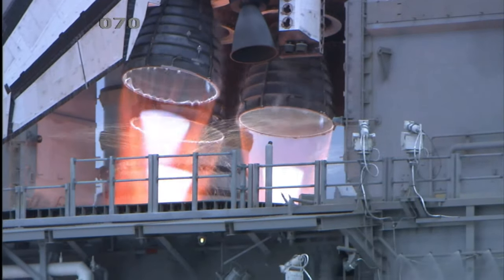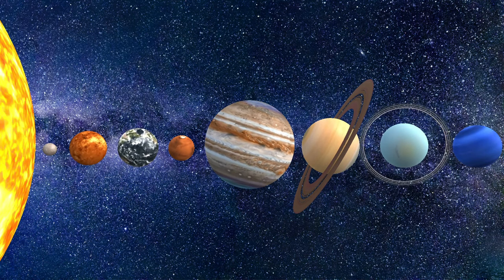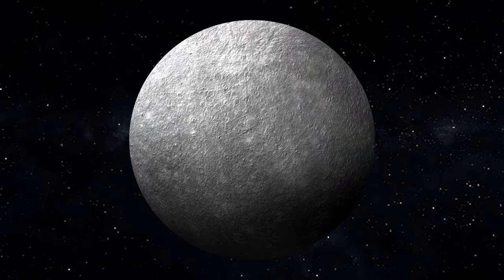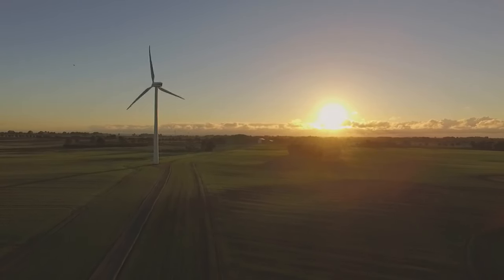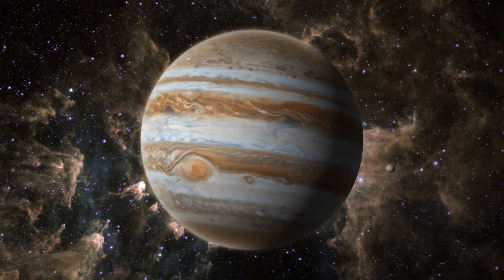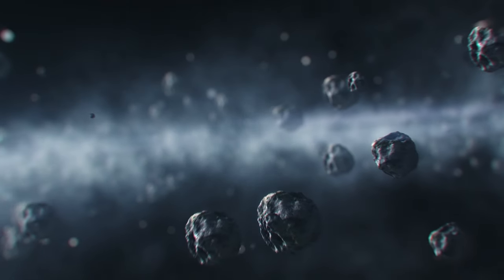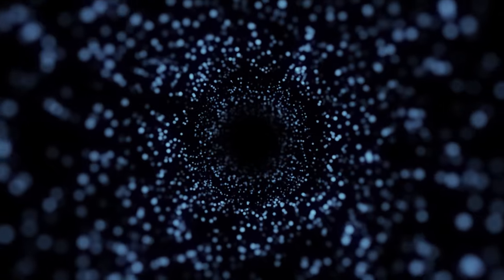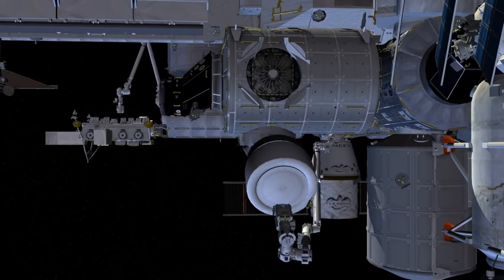Exploring the realm of the sun: A Journey Through Our Solar System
Welcome to JustSpace, your portal to the wonders of the cosmos! 🌌 In this captivating video, we embark on an exhilarating expedition through the heart of our solar system — a cosmic dance of planets, moons, and celestial marvels that have captivated humanity for millennia.

🌞 Join us as we journey from the blazing brilliance of the Sun to the icy depths of the outer reaches, exploring each planet's unique personality, from the fiery temperament of Mercury to the mysterious allure of Neptune. Dive deep into the latest scientific discoveries and delve into the fascinating mysteries that shroud our neighboring worlds.

🔭 Through stunning visuals and expert insights, we uncover the intricate dynamics that govern our solar system, from gravitational tugs to planetary formations. From the rocky landscapes of Mars to the majestic rings of Saturn, this video is a visual feast that will leave you in awe of the cosmic wonders that surround us.

🚀 Whether you're a seasoned space enthusiast or a curious explorer, JustSpace invites you to embark on a celestial voyage unlike any other. Let's unlock the secrets of the universe together! 🌠🪐